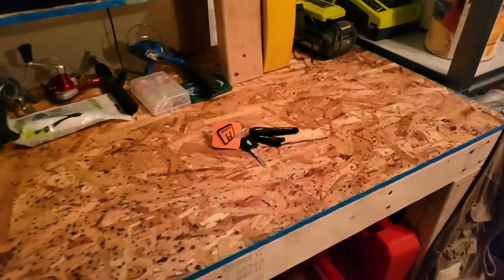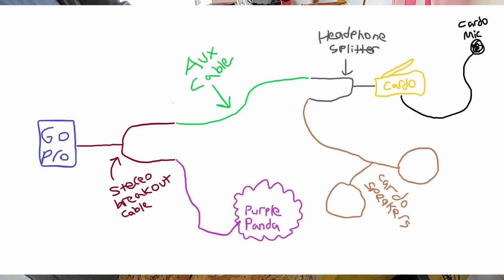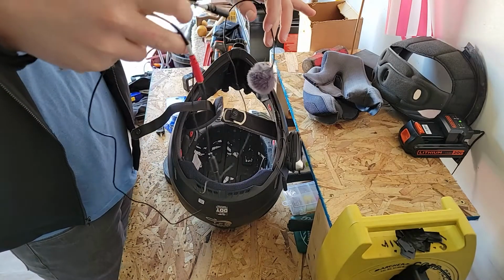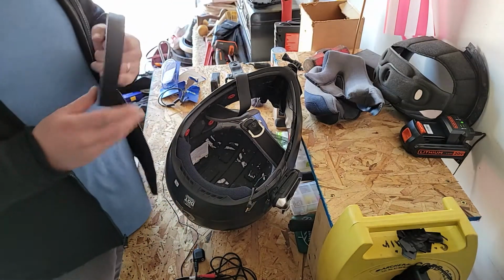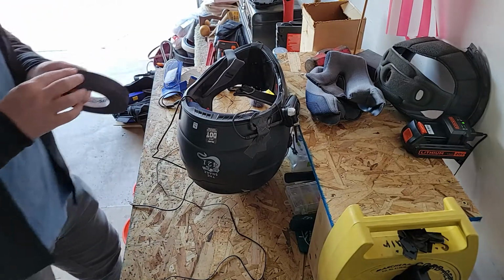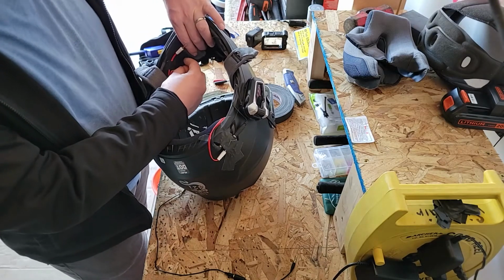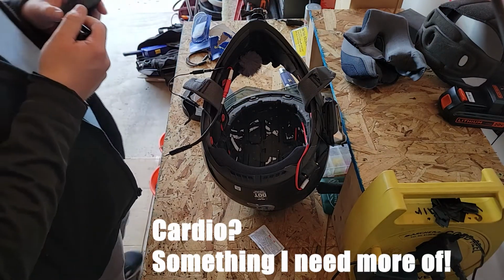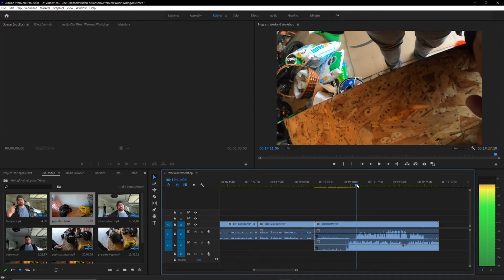Weekend Workshop 2: Wiring a Motorcycle Helmet (INCLUDING GROUP AUDIO CAPTURE!)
Hello again!

In this episode, I go over how I set up my motorcycle helmet for recording adventures; including recording video, solo audio, AND group audio. If you have wondered how to best record your rides for the future, this is the video for you.

I will also cover how to quickly fix up your group audio in Adobe Premiere.

External Mic Adapter (GoPro Media Mod)

External Microphone (Purple Panda)

Headphone Splitter (any will do, I used a block kind)

Aux Cable (shortest you can find)

3.5mm TRS to 3.5mm TS Stereo Breakout Cable

Gaff(er) Tape

Timestamps:
0:00 Intro
0:43 Parts List
3:08 Build/Wiring Diagram
10:40 Audio Fix
14:07 Conclusion